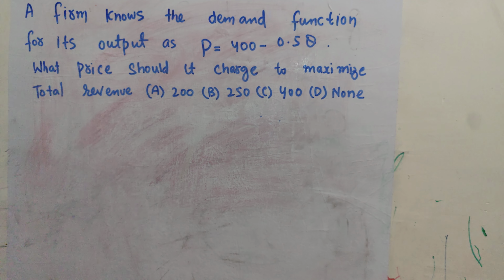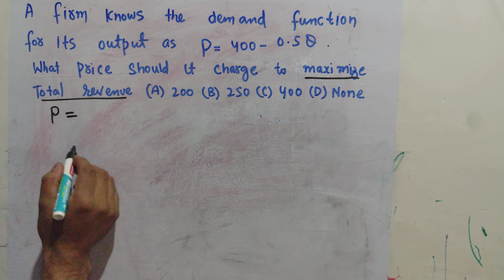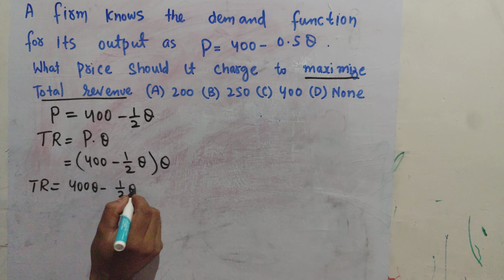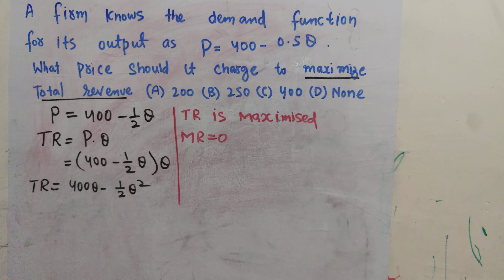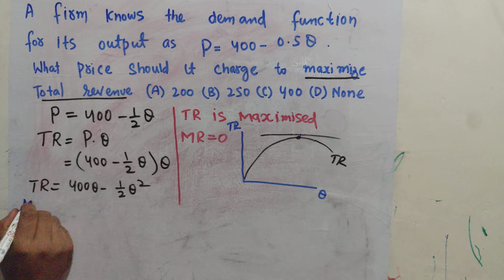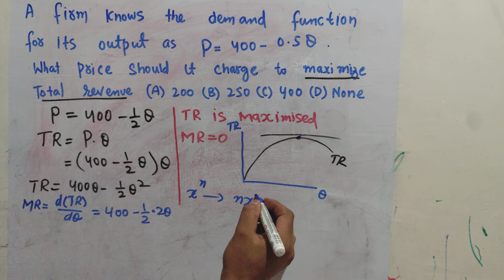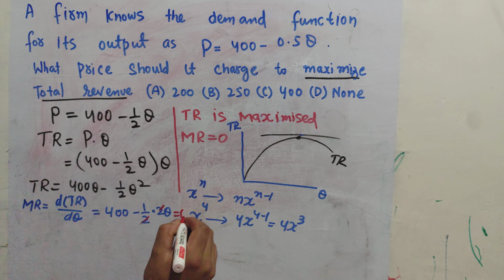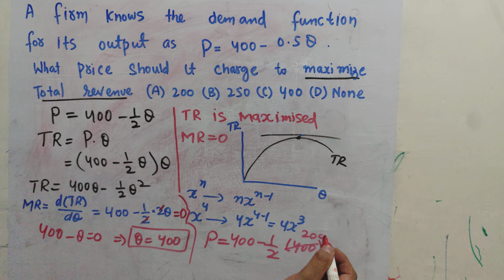Revenue maximization problemA firm knows demand for its output as P = 400-0.5Q .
A firm knows  demand for its output as P = 400-0.5Q . What price it should charge to maximize it Total Revenue